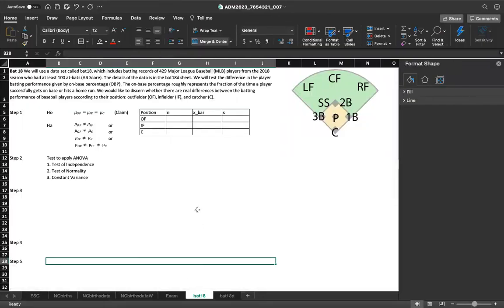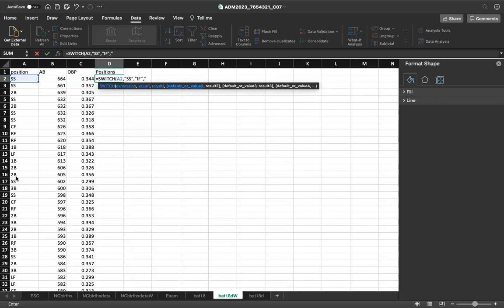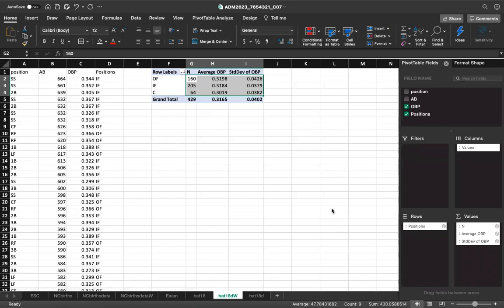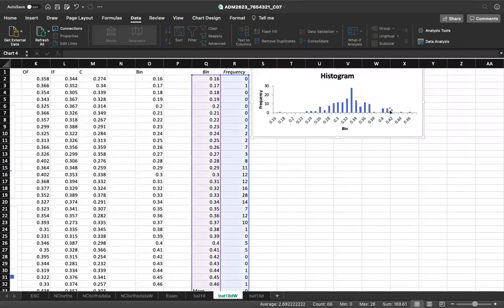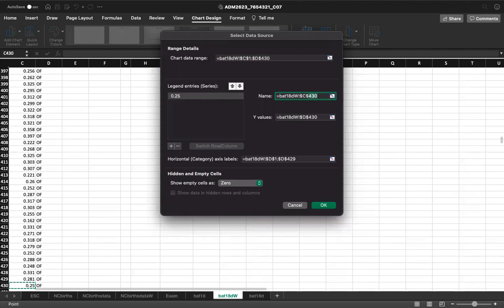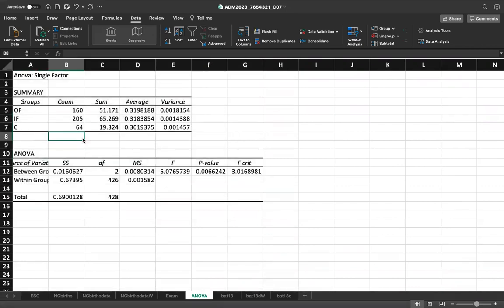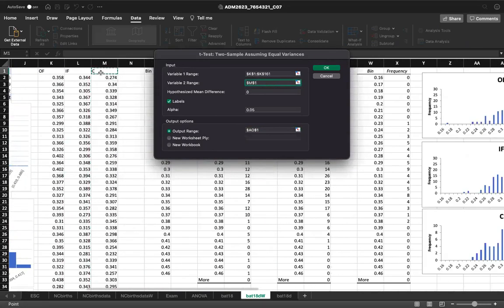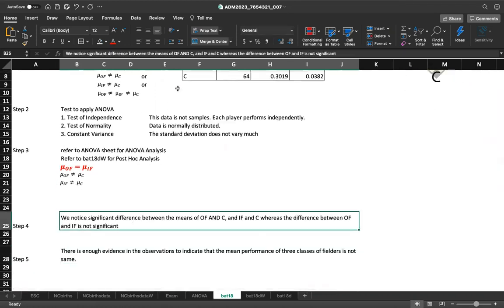MBA6606 Applying ANOVA